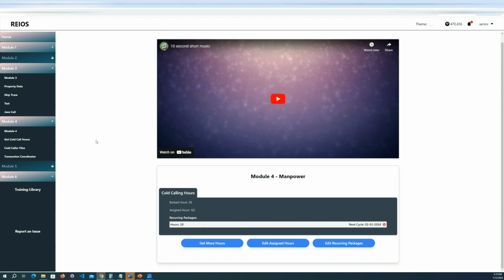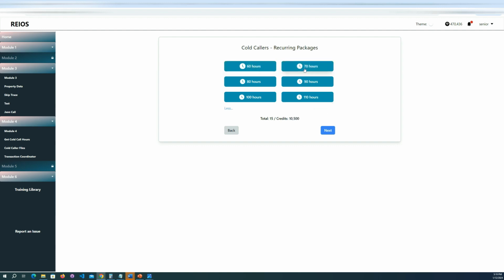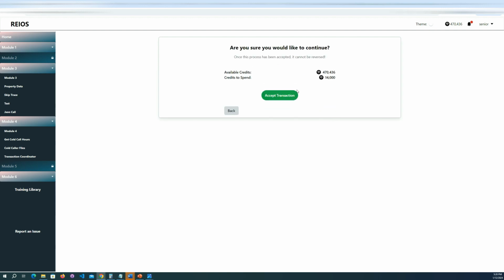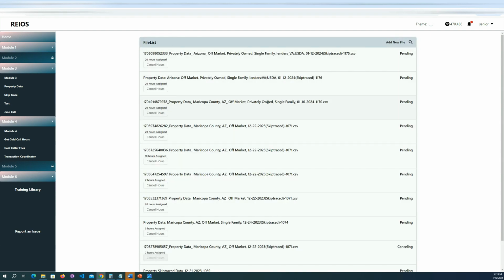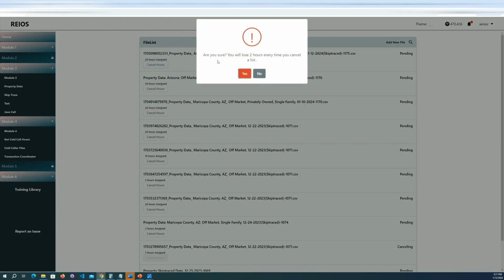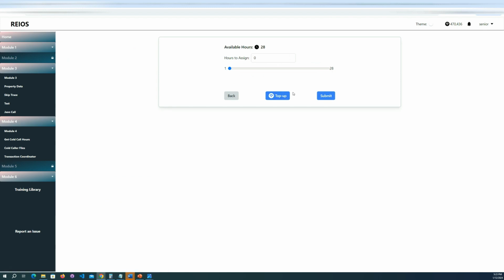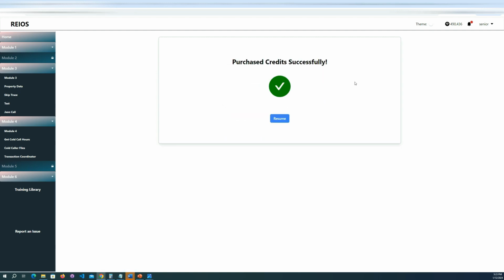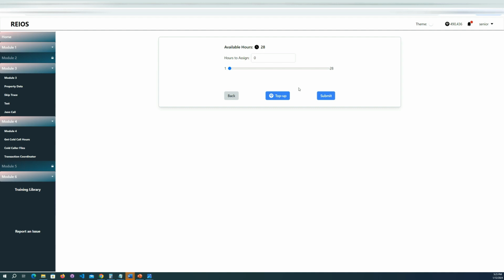(REIOS) Module 4 - Manpower